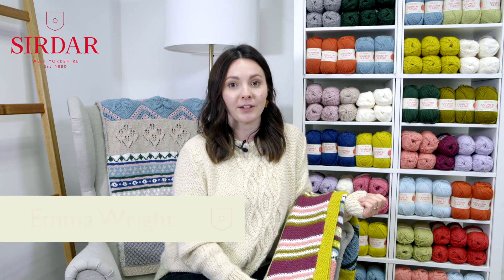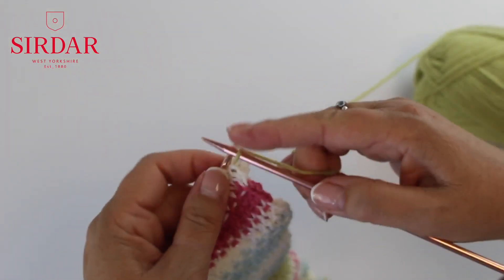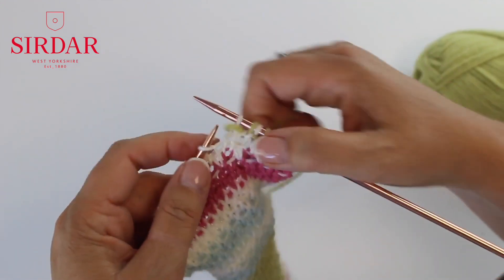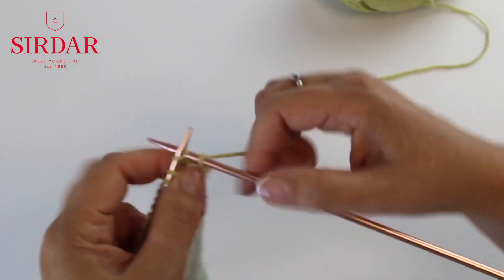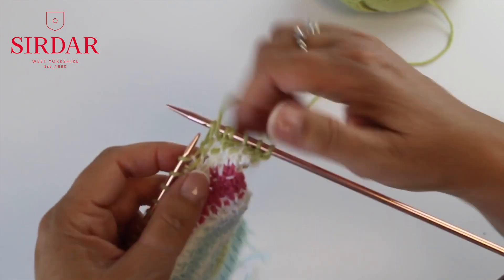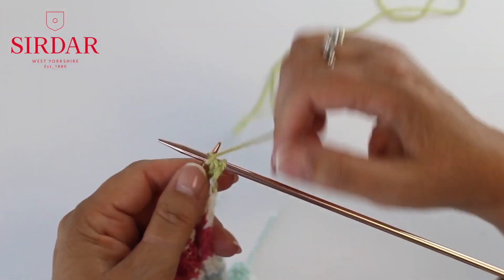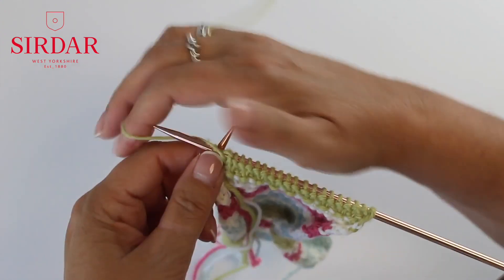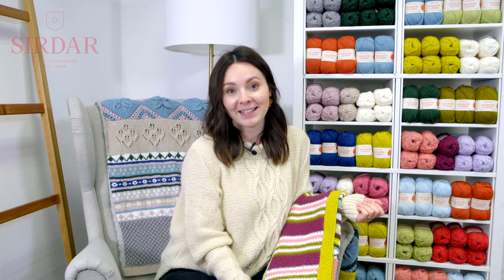No Place Like Home Knit Along | Week 2